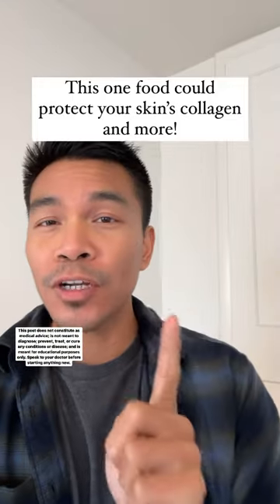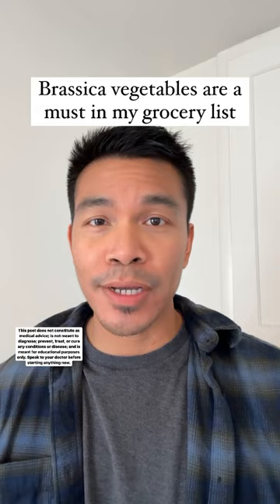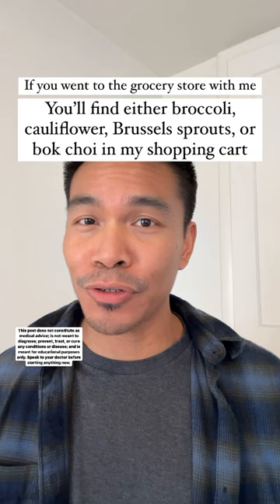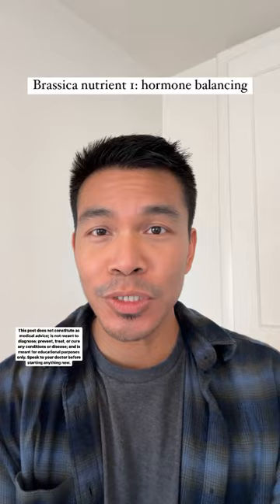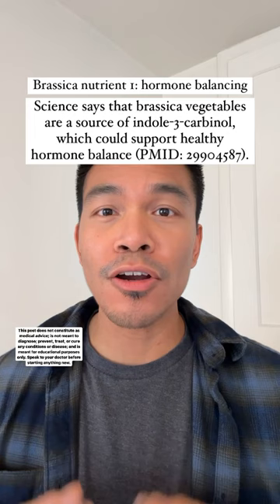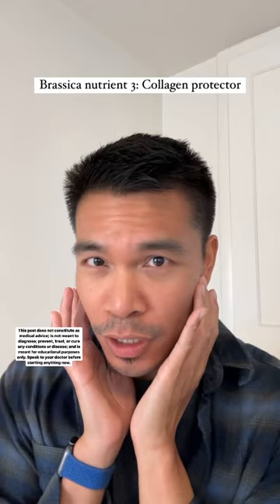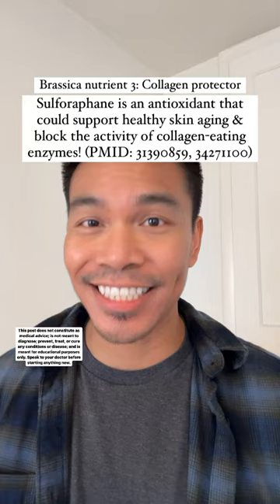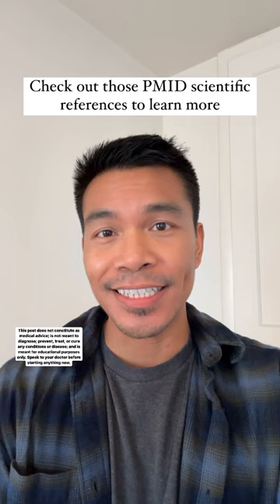Add this FOOD into your DIET for healthy skin | Anti aging foods & collagen protection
🥦Feed your skin the nutrients it needs!

🥦Skin health is a reflection of inner health. And, our skin’s resiliency to the environment is dependent on the nutrients we give our skin✨

🥦What’s your fave brassica vegetable? I love most of them… just not kale. Haha.😆